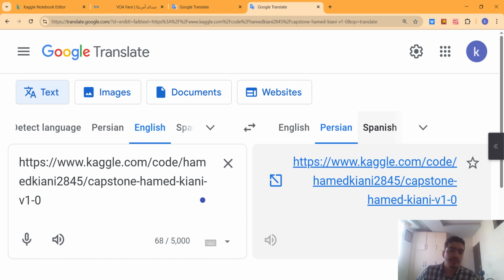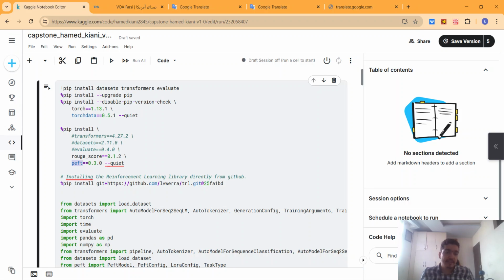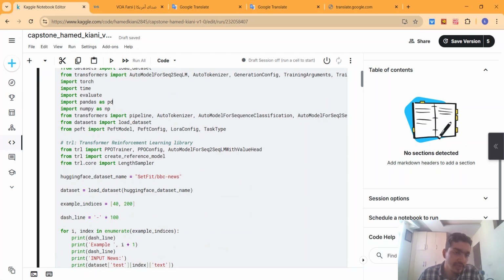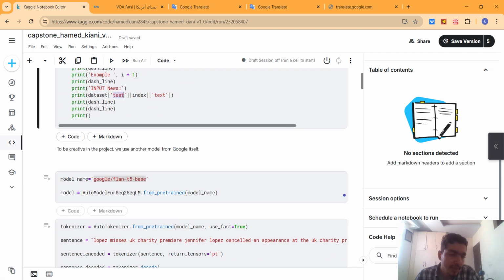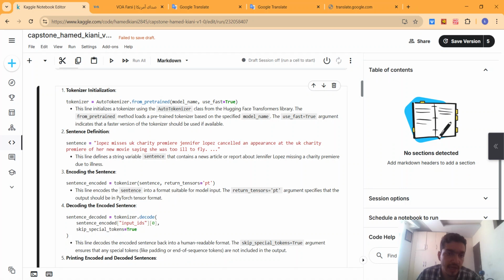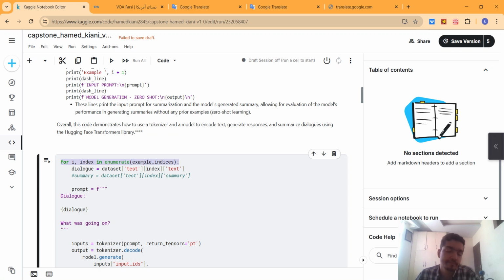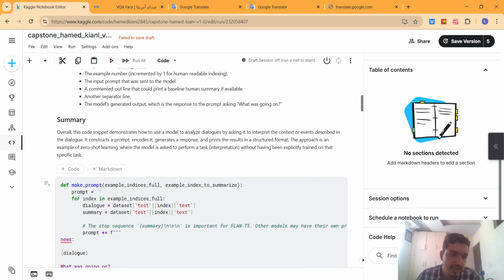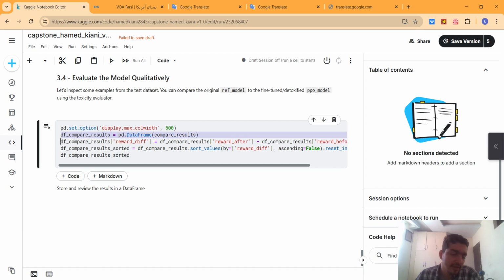5day generative ai presentation - by hamed kiani as capstone project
5day generative ai presentation - by hamed kiani as capstone project
from google course